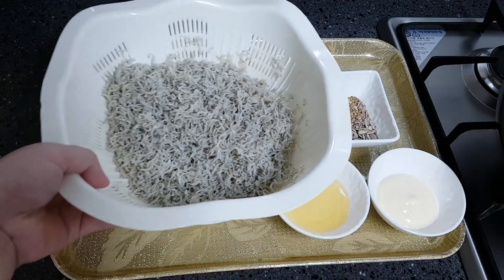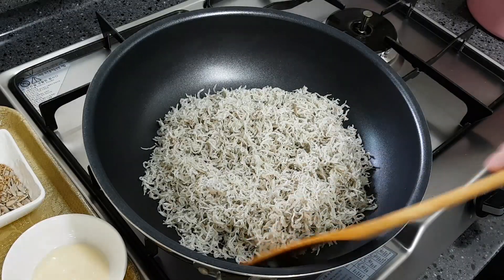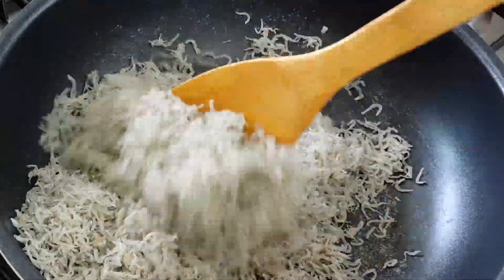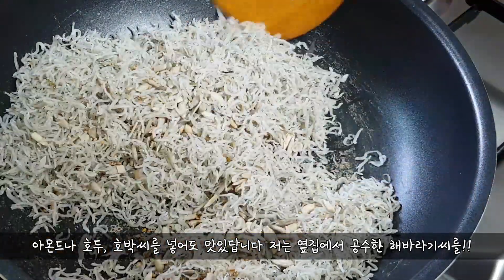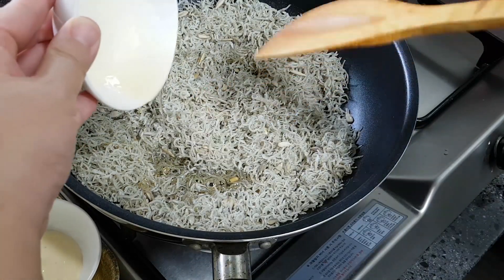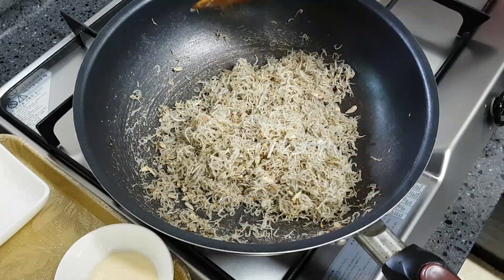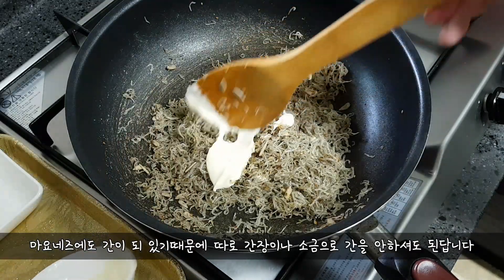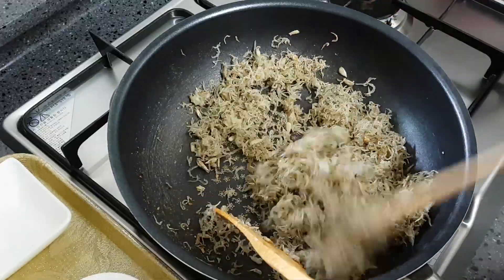[아이반찬] 부드럽고 짜지않은 멸치볶음!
우리 둘째가 멸치 볶음을 엄청 좋아해요
앞니 4개밖에 없을 시절...
얼마나 잘 먹는지 숟가락으로 막 퍼먹기도 했지요 ㅎㅎ;;
그땐 일반 조리법으로 멸치볶음을 했던지라 짜기도 했고
딱딱해서 아이가 먹다가 짠물,단물만 빼먹고 뱉기도 했었어요
그래서 생각해본 레시피 입니다~

[재료]
잔멸치,올리고당,마요네즈,견과류
1.잔멸치를 염분기를 빼주기 위해 생수에 담궈놓습니다
2.저희집 멸치는 거의 짜지않아서 30초 정도만 담궈놓고 물기를
   뺐어요 멸치가 짭잘하다면 좀 더 담궈놓으세요~
3. 담궈진 팬에 물기뺀 멸치를 수분을 날린다는 생각으로 볶습니다
    2분정도면 포슬포슬하게 수분이 날라가고 안은 부드러운 느낌이
    된답니다
4. 견과류를 넣고 약 1분정도 볶습니다
5. 올릴고당을 넣고 볶아줍니다
6. 불을 끄고 남아있는 열에 마요네즈를 넣고 섞어줍니다
7. 마요네즈가 덩어리 질수 있기때문에 시간을 두고 잘 섞어줍니다

식단 공유는 제 인스타에 가시면 보실 수 있습니다 ^-^